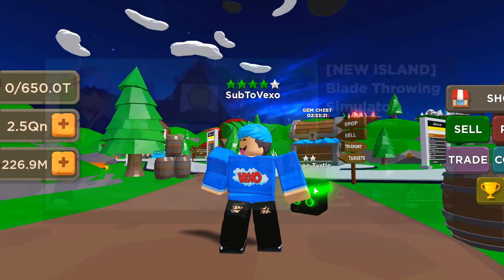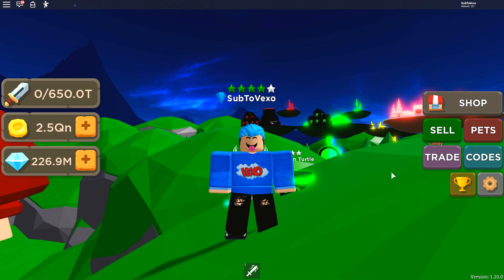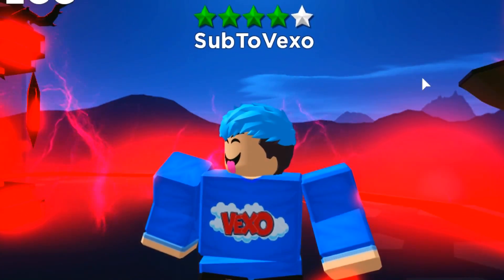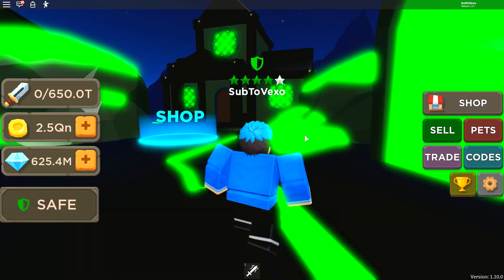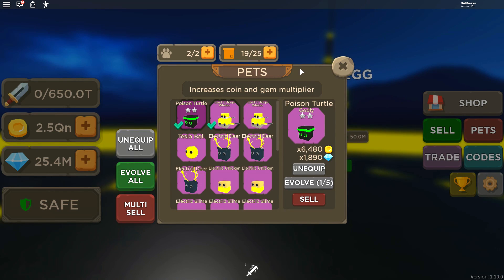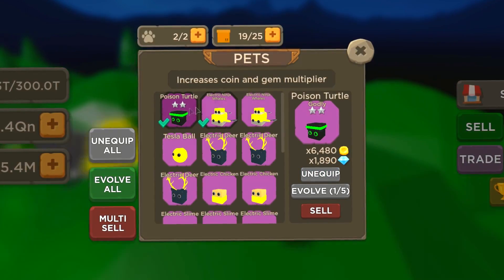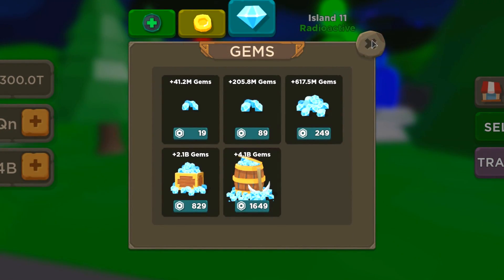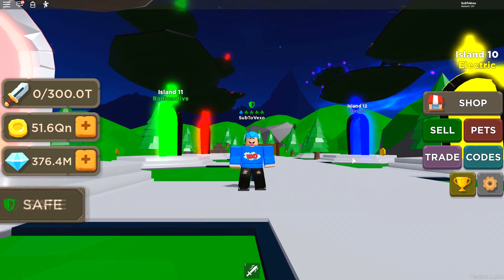NEW INSANE INFINITY UPDATE CODES in BLADE THROWING SIMULATOR (ROBLOX CODES)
NEW INSANE INFINITY UPDATE CODES in BLADE THROWING SIMULATOR CODES (ROBLOX)

Today I showed you guys, All the blade throwing simulator codes that are working. These codes in blade throwing simulator will help a lot so I hope you enjoy this video in blade throwing simulator with all the codes!

+ Rhino King boss (All bosses spawn in the same arena)
+ Trading
+ Part Streaming (less lag)
+ Rewards (achievements)